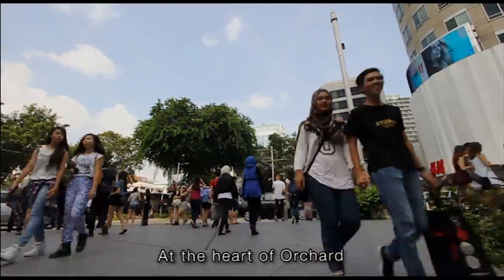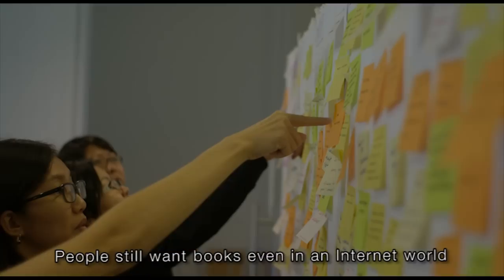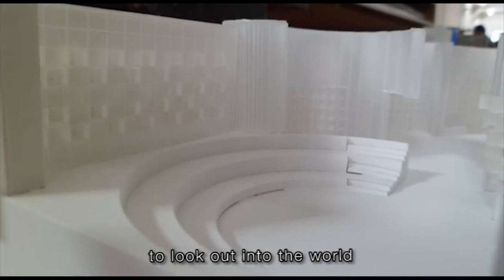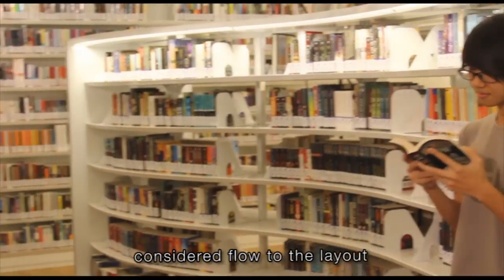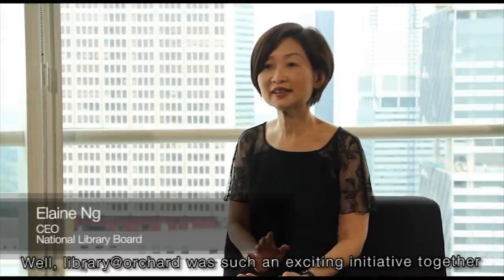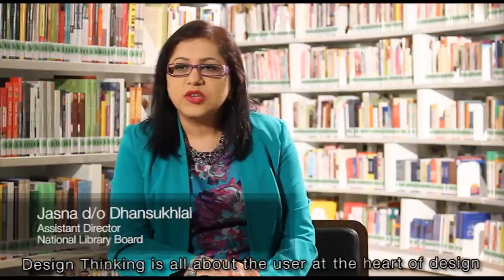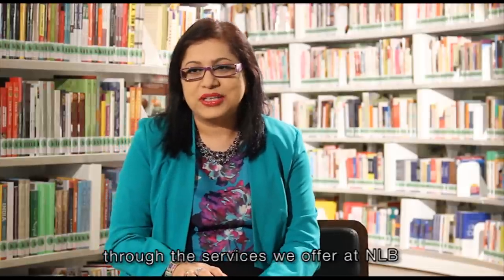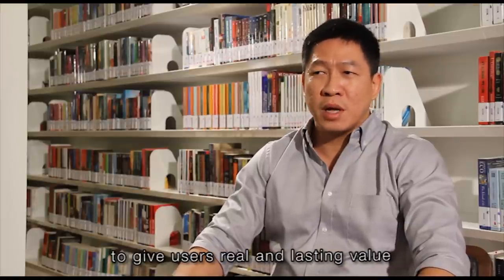Library@Orchard Design - Behind the Scenes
On 23 Oct 2014, Library@Orchard opened at Orchard Gateway. This is the first public library that has sought feedback from users into the design and services. In this case, NLB worked closely with some 30 students and lecturers from SP. This video reveals the application of Design Thinking by gathering feedback from the public, conceptualising ideas, developing the prototypes and seeing the final "product". The two-year journey literally took many of them (mostly from the School of Architecture and Built Environment and SP Business School) from students to army boys and now Uni undergraduates.

Credits to students from the Diploma in Visual Effects and Motion Graphics (School of Digital Media & Infocomm Technology) on producing this video.